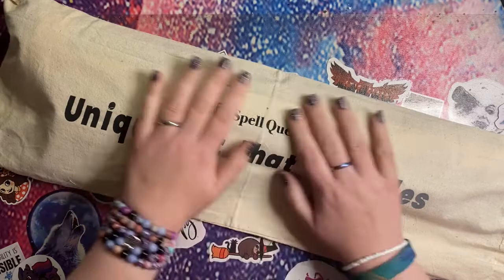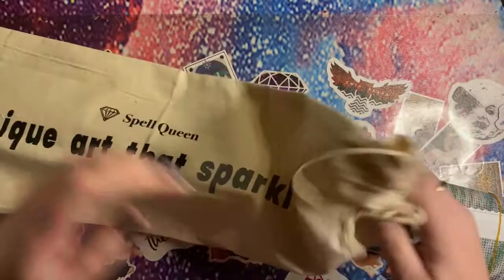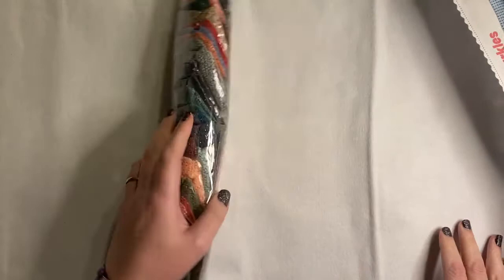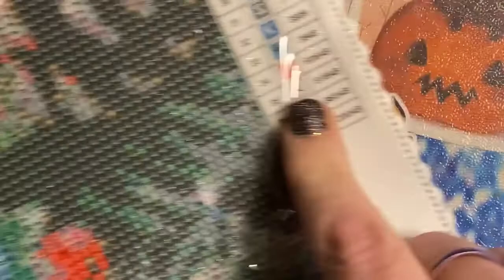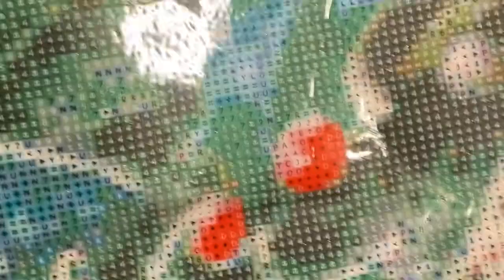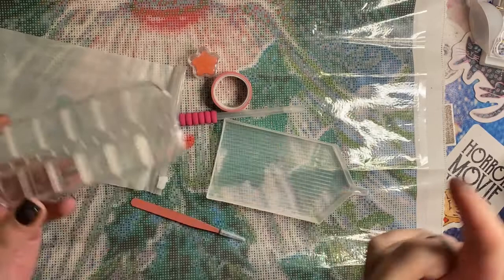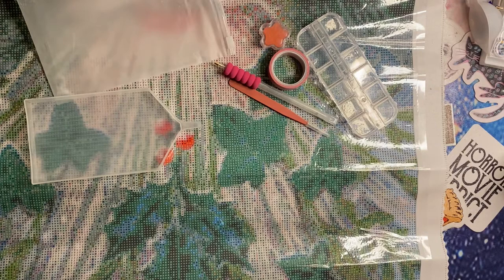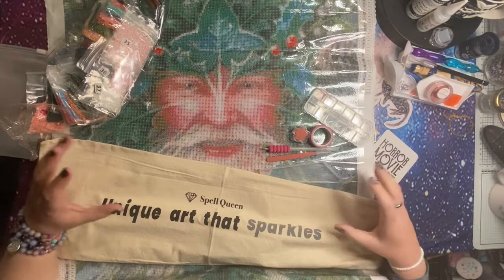Unboxing | Diamond Painting | @spellqueendp | dpfsnowgood | The Holly King